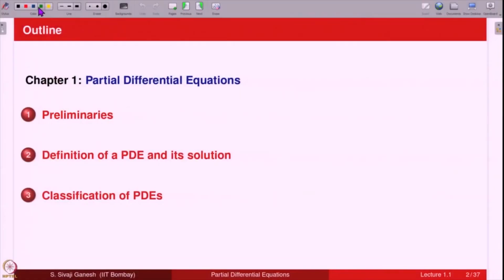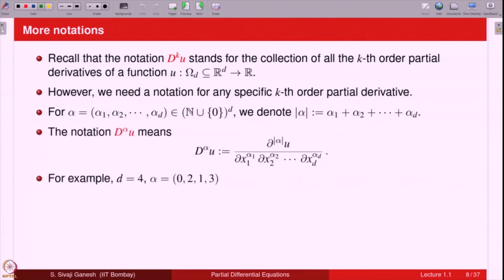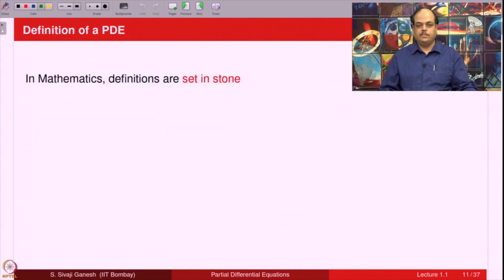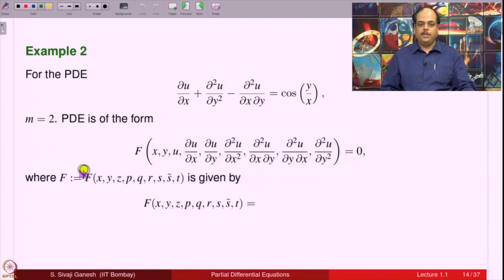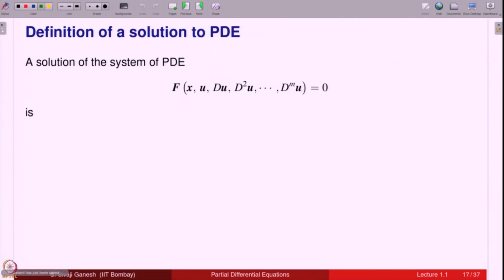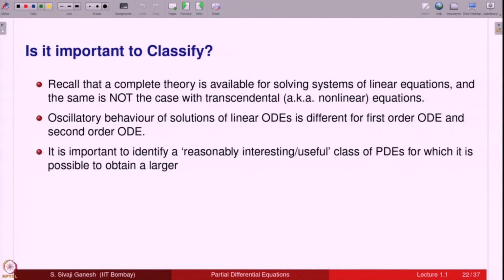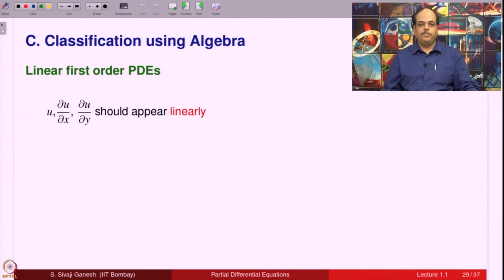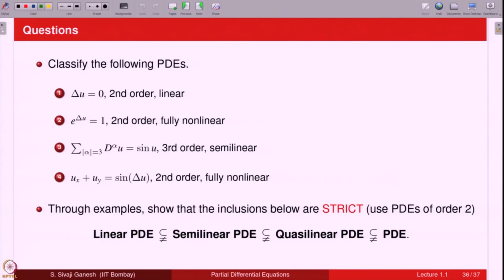Partial Differential Equations - Basic concepts and Nomenclature